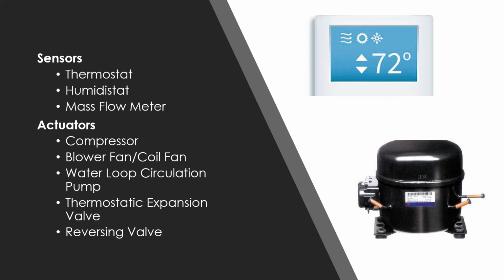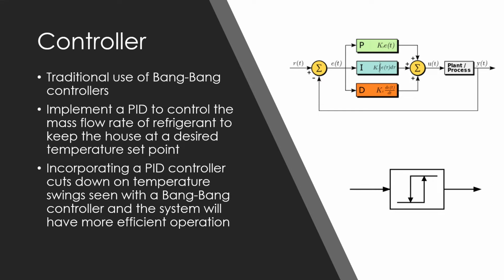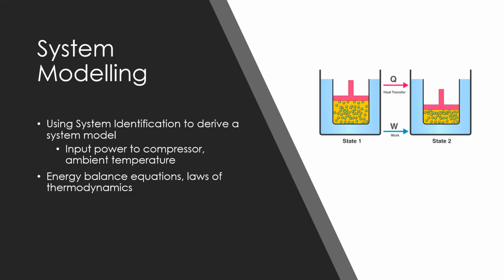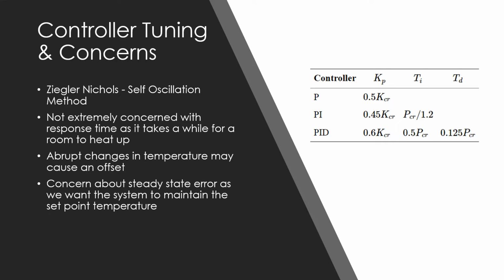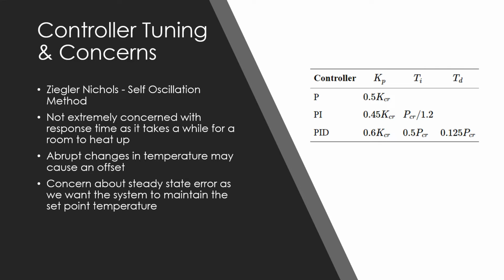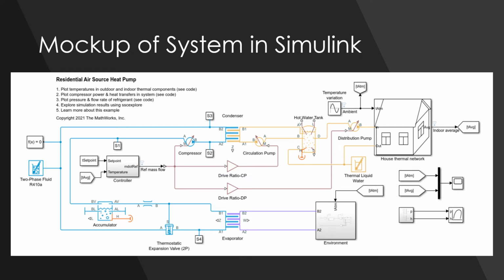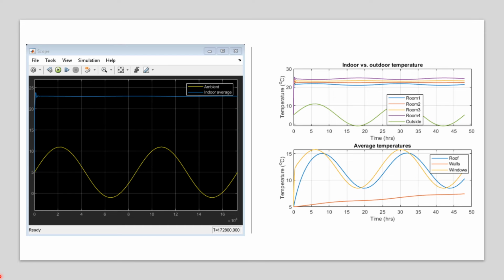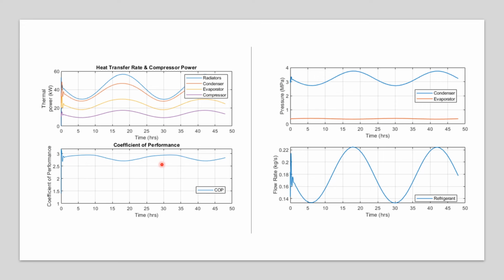MECH 3230 Final Project